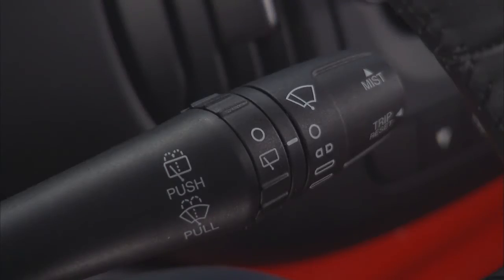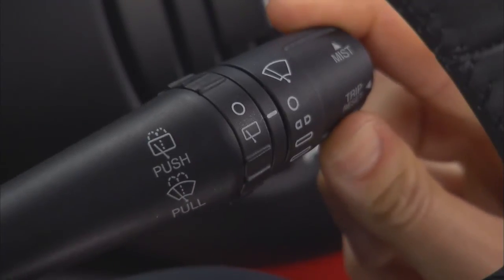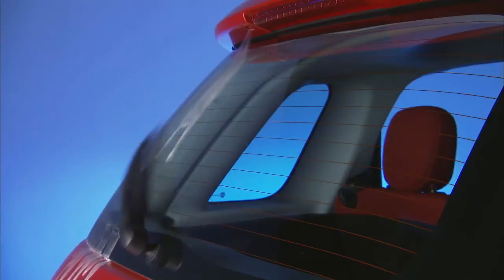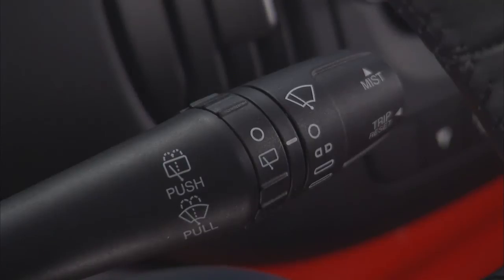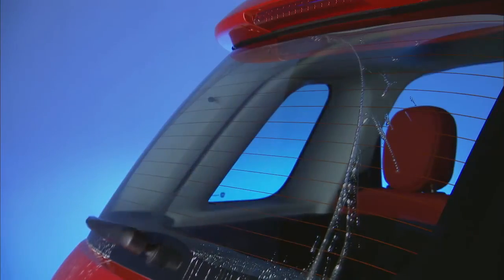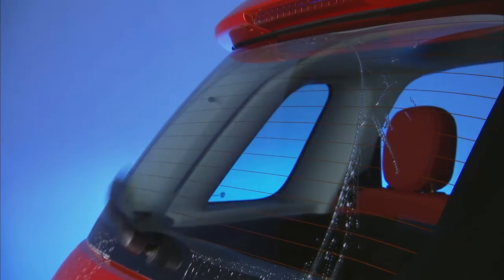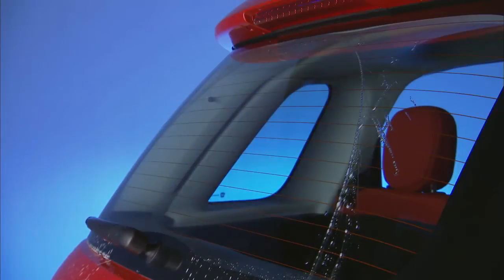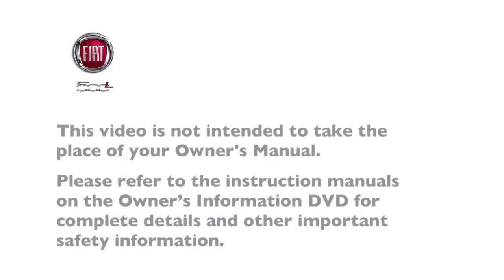2014 Fiat 500L | Windshield Wiper/Washer Operation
This video will show you how to operate the windshield wipers and washer on the 2014 Fiat 500L